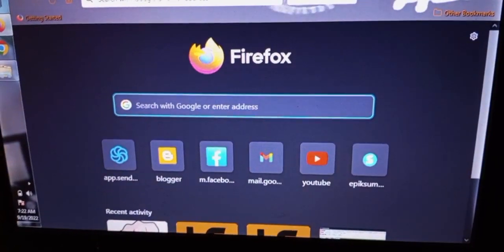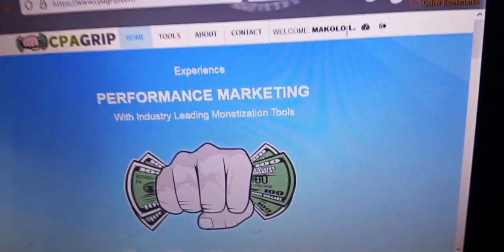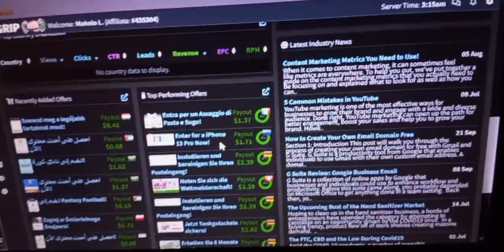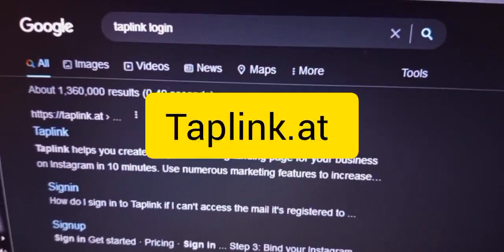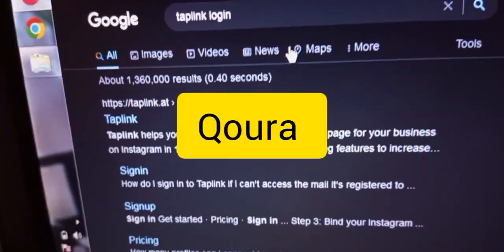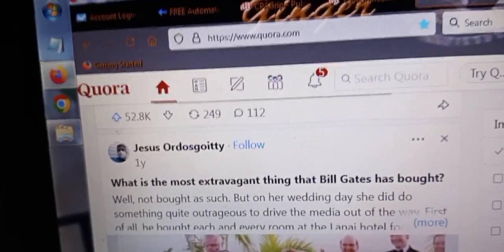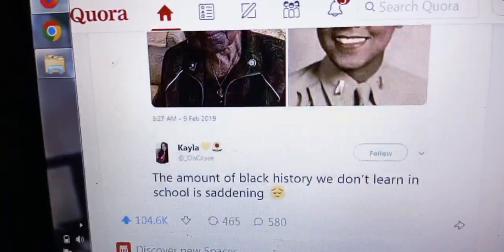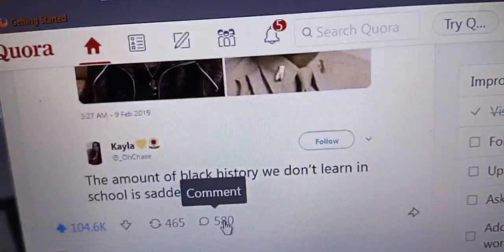how to promote cpa offers 2022 || proven tips you need to know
today i have come with a proven ideas of how
to ,promote cpa offers 2022, to generate quality
leads, which is what you need to create
impression on social media, this video
i will show you how to promote cpa offers
2022,
promote cpa offers 2022

like this